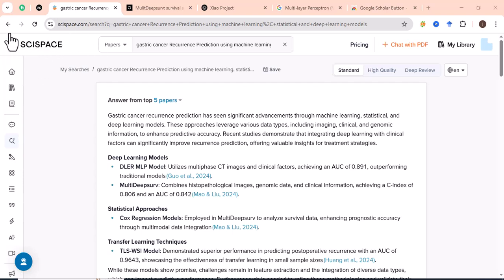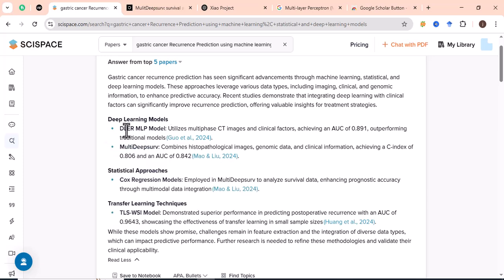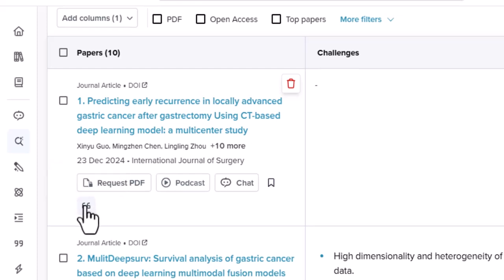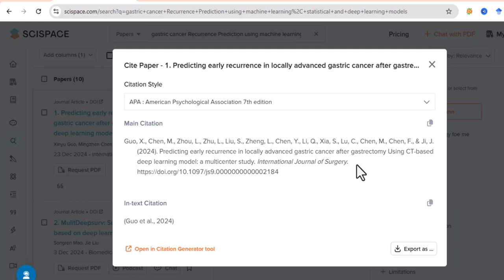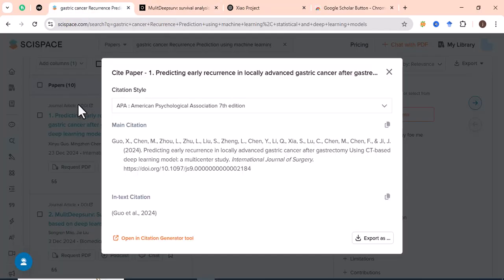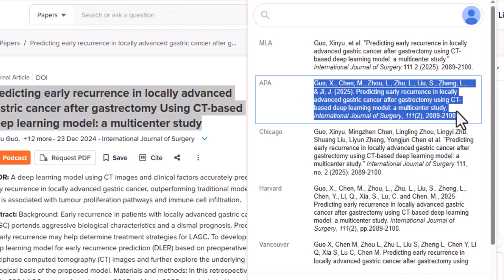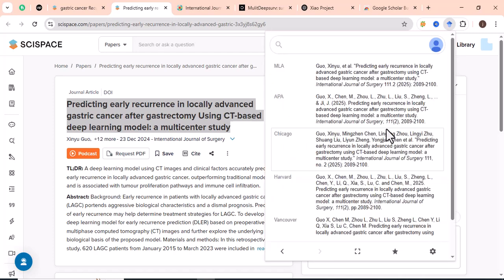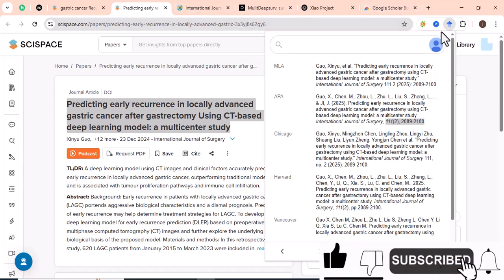SciSpace + Google Scholar || For Accurate Referencing in Research and Literature Review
This video illustrates how to use SCISPACE and GOOGLE SCHOLAR to develop accurate and complete citations and references in your research.